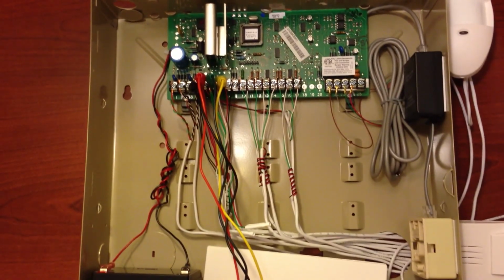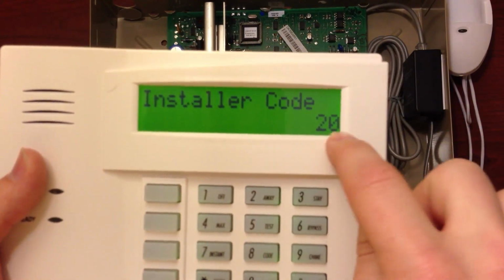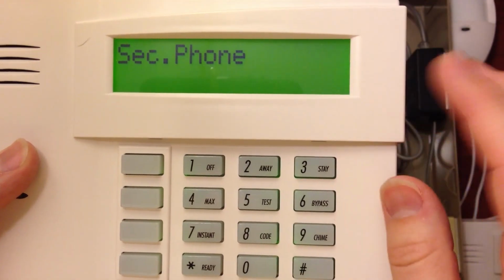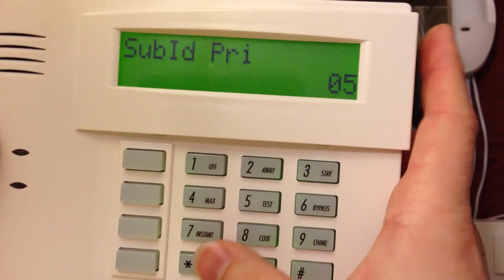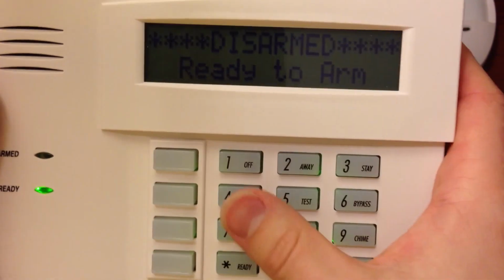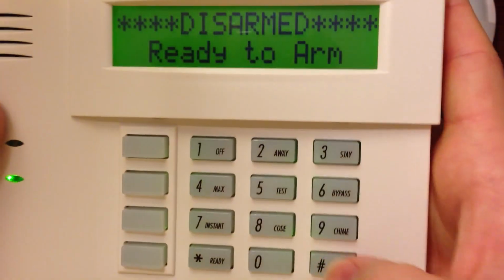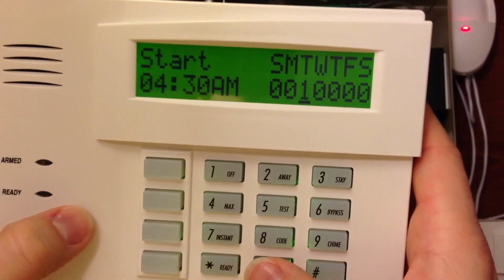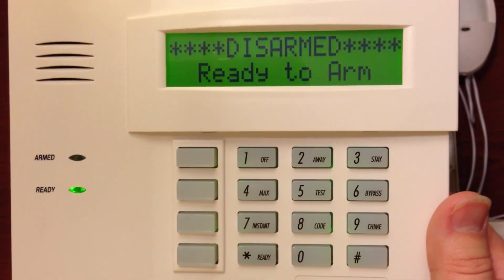Chap 16 Vista Panel Install - Field Programming (takeover)